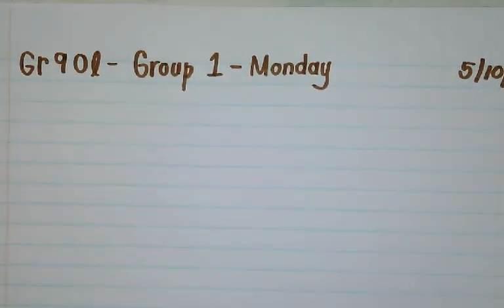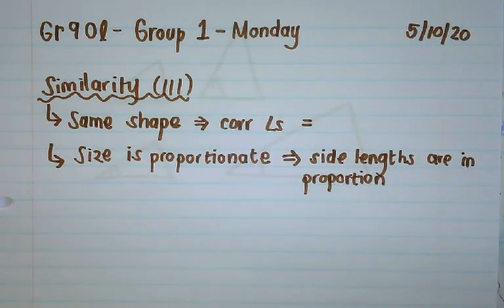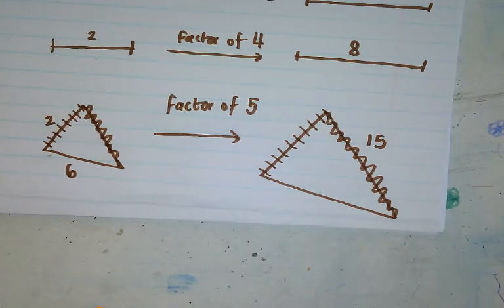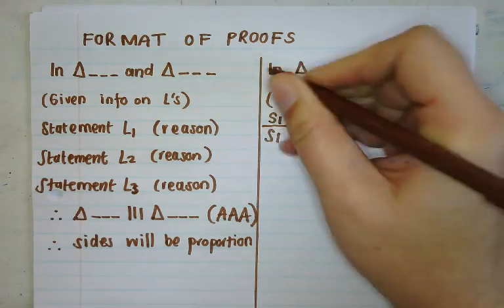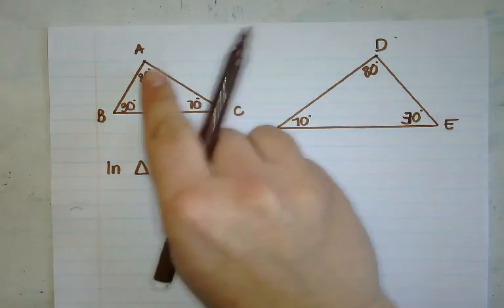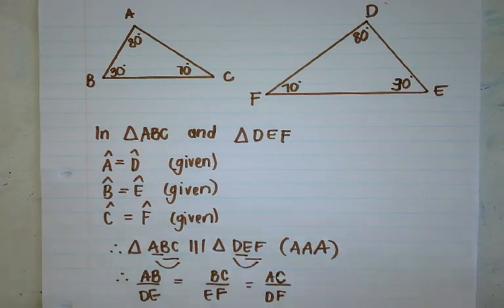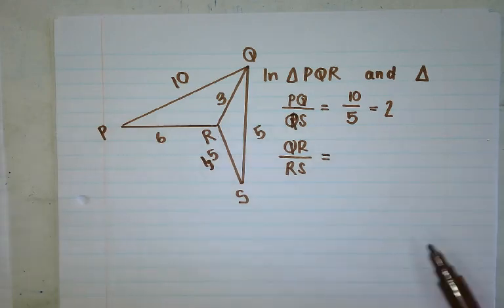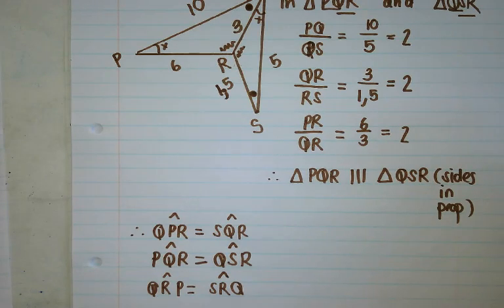9Ol Group 1 Monday 5 Oct